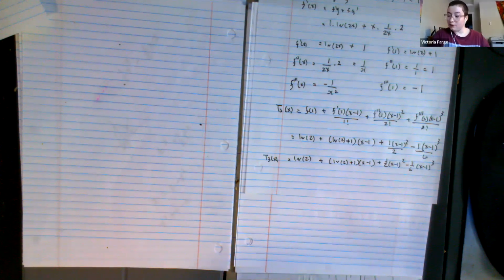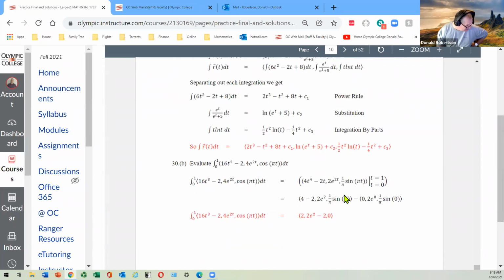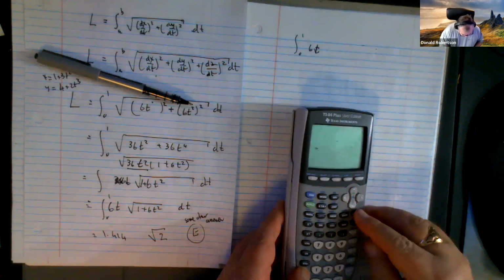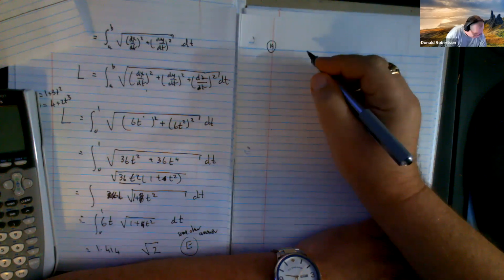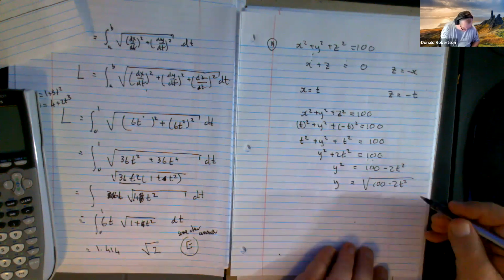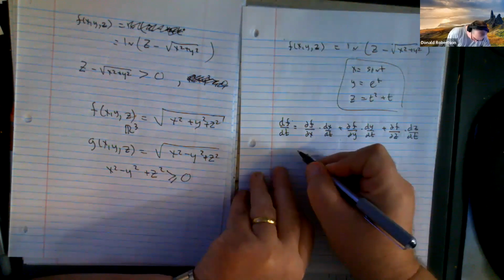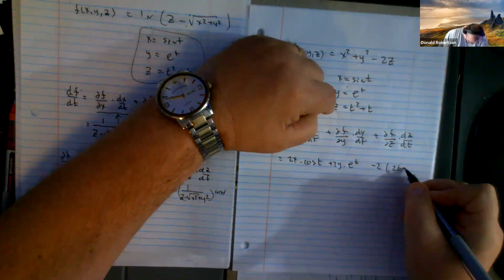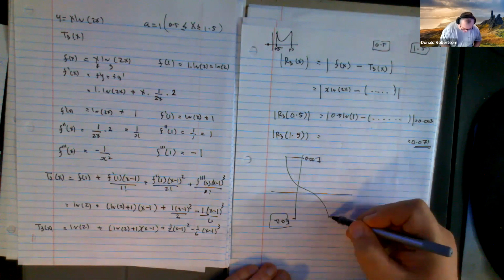Math 163 9 am Review for Final Exam